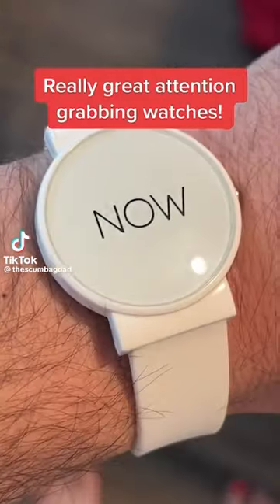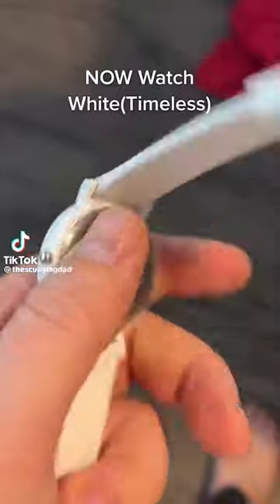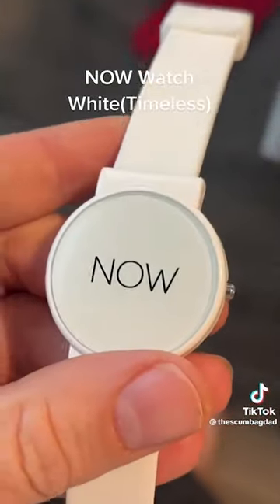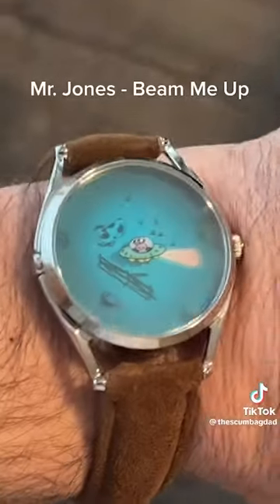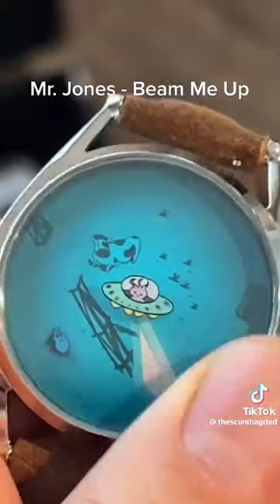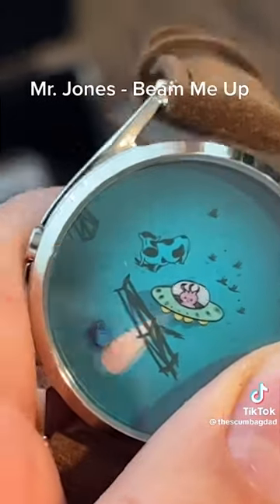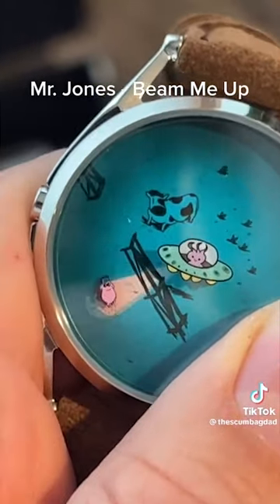Watch Expert Reacts to World's SILLIEST Watches 🤡